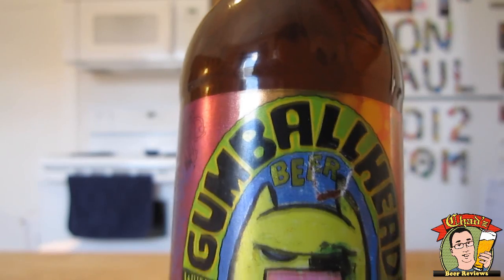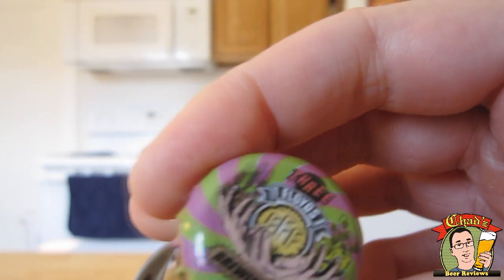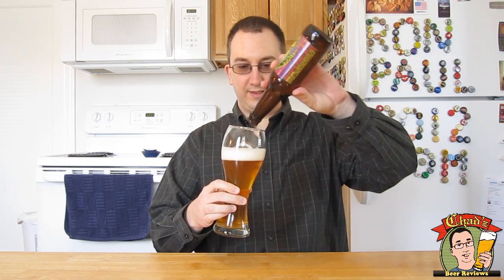𝟑 𝐅𝐥𝐨𝐲𝐝𝐬 𝗚𝘂𝗺𝗯𝗮𝗹𝗹𝗵𝗲𝗮𝗱 (one of the first American wheat beers!)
𝓑𝓻𝓮𝔀𝓮𝓻𝔂 𝓓𝓮𝓼𝓬𝓻𝓲𝓹𝓽𝓲𝓸𝓷
An American wheat ale brewed with white wheat and dry hopped with hand-selected hops from the Yakima Valley. Bright and refreshing with a lemony finish.
5.6% ABV 35 IBU
Members get access to:
🔘Raw, unedited new beer reviews; no popups, no ads!
🔘Early access to ALL podcasts!
🔘Exclusive access to videos not seen on this channel in over a decade!
🔘Member-only livestreams!

Become the envy of all the tickers with boutique craft brews you can't get at your local store with the BeerDrop and Tavour apps! 📲.